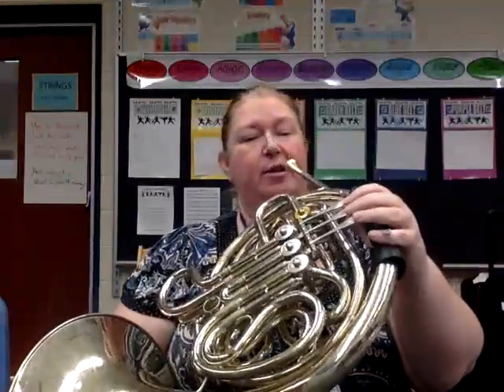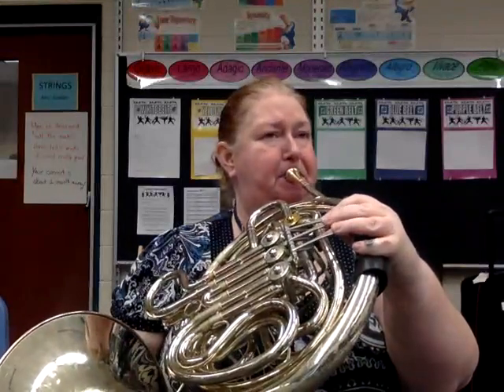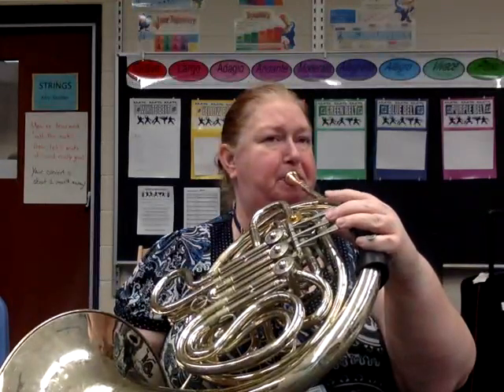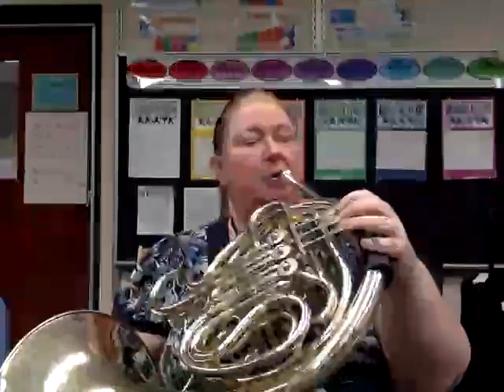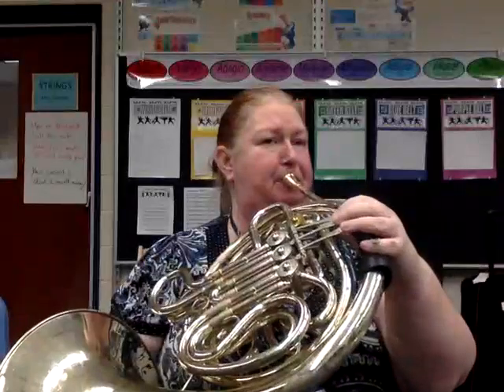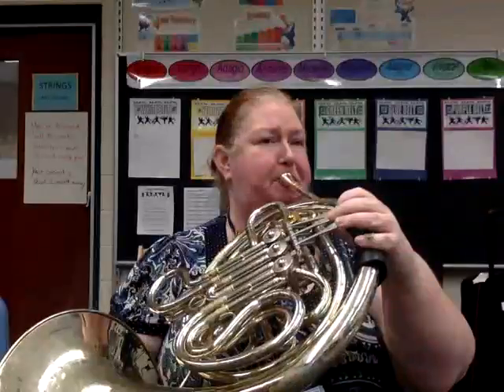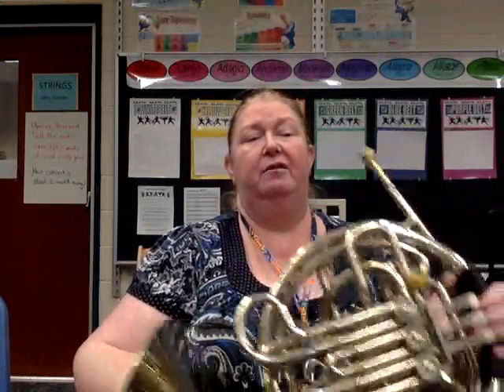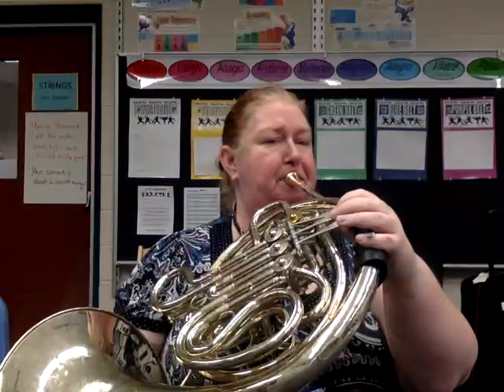French Horn -Beethoven's Ninth arr. Paul Lavender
This is the french horn part for this song for the Reiffton Band